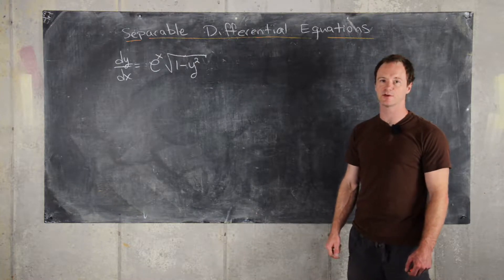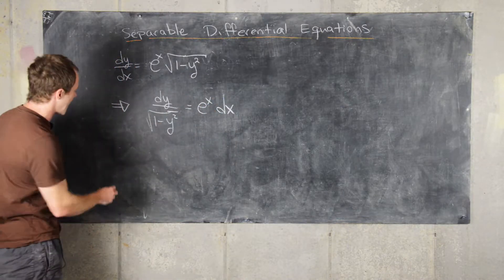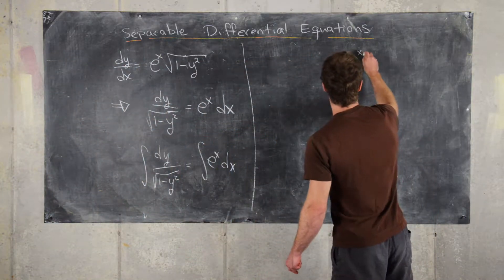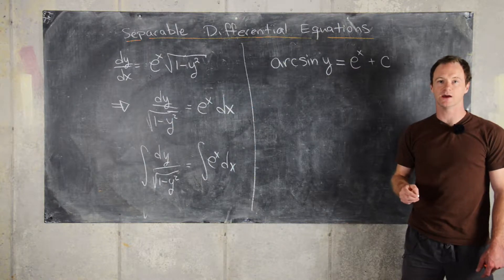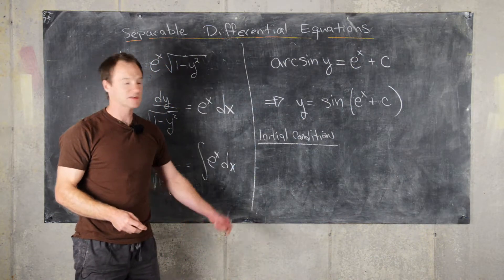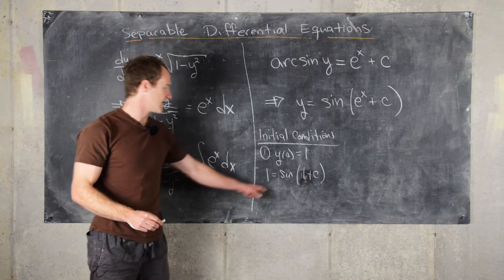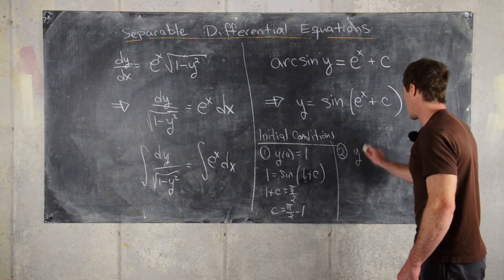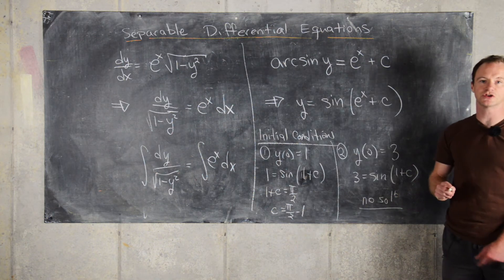Differential Equations | Separation of Variables Example 1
We present a solution to a differential equation using the separation of variables technique.